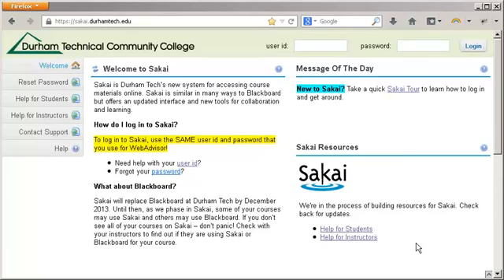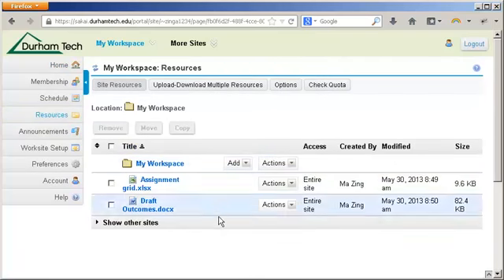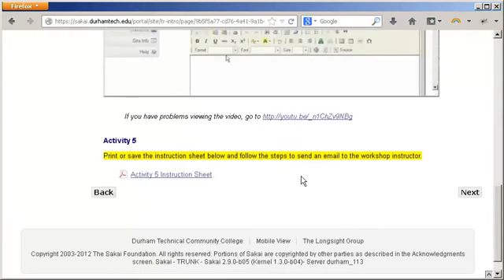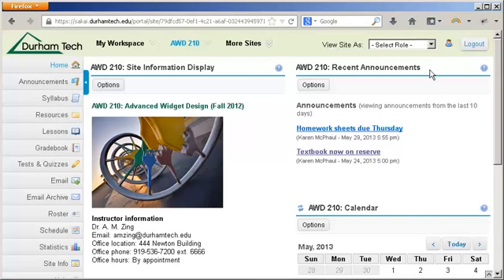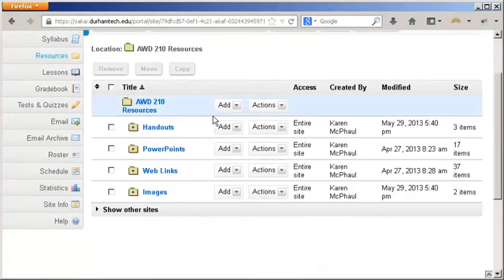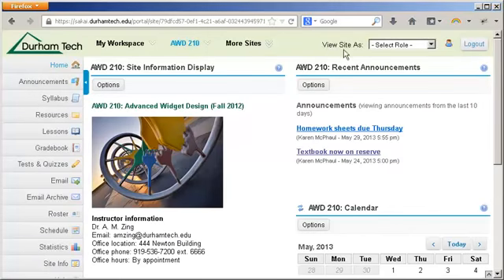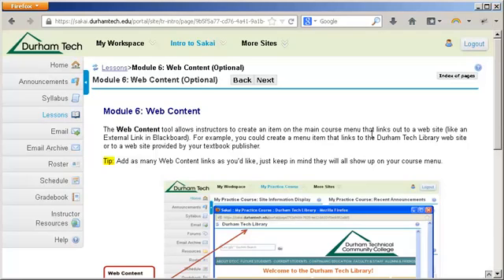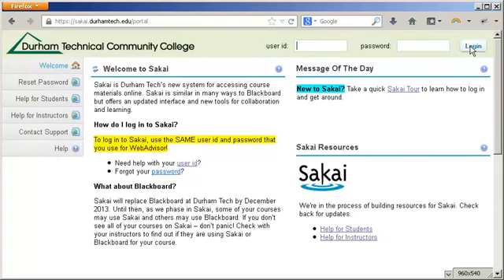Introduction to Sakai by Durham University, Instructors Tour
Coursar is based on Sakai, used by the major great universities and research centers around the world.